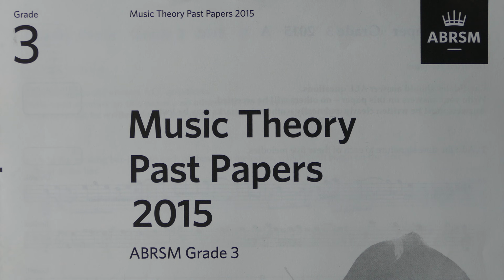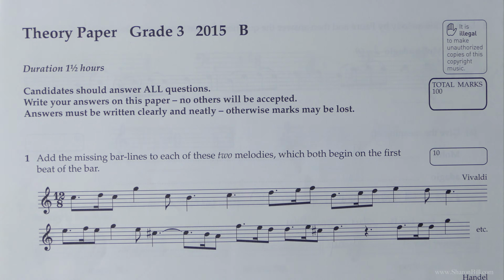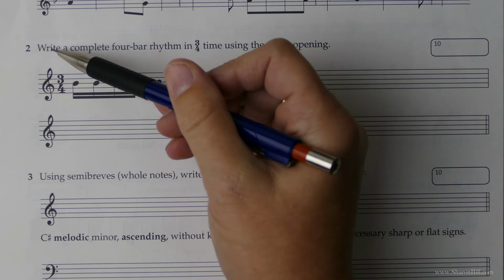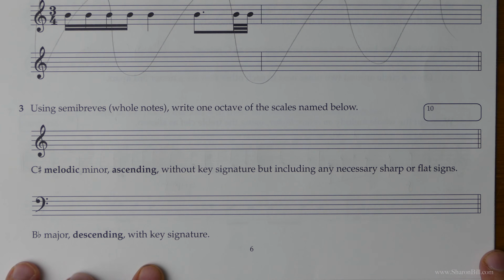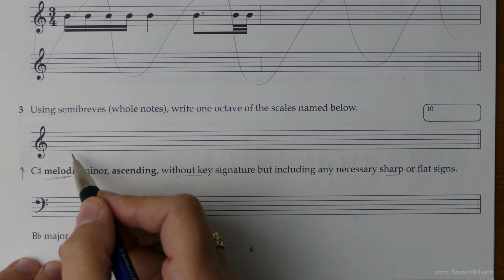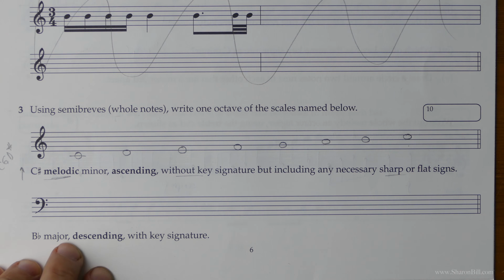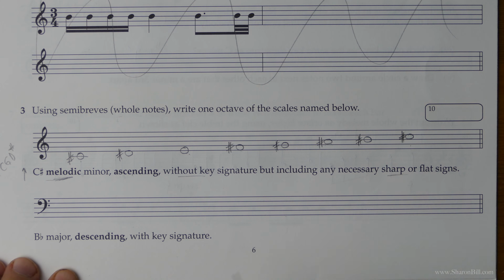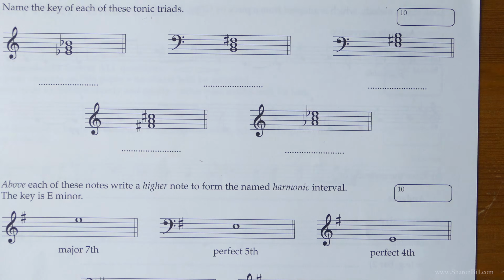ABRSM Music Theory Grade 3 Past Paper 2015 B Part 1 with Sharon Bill